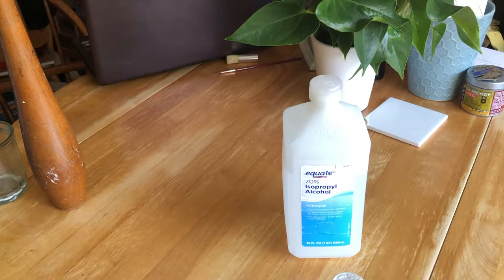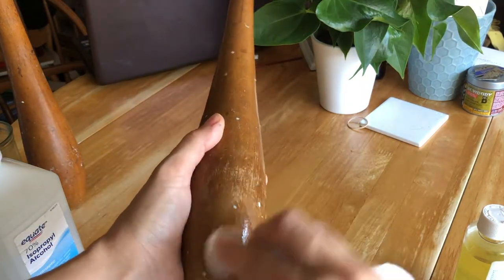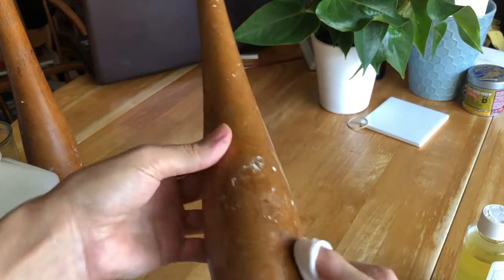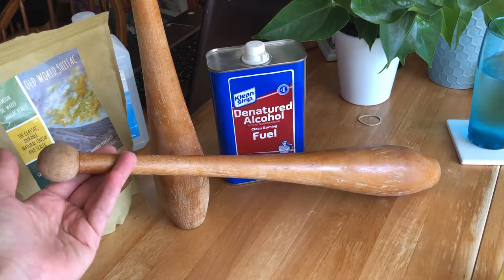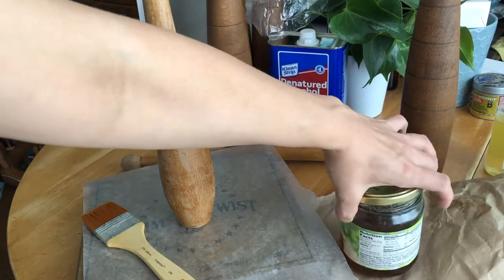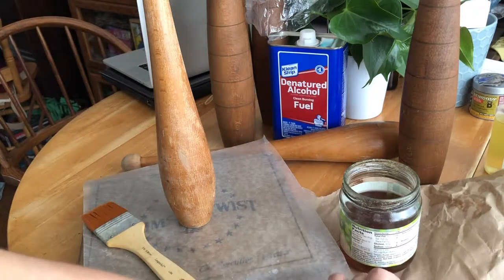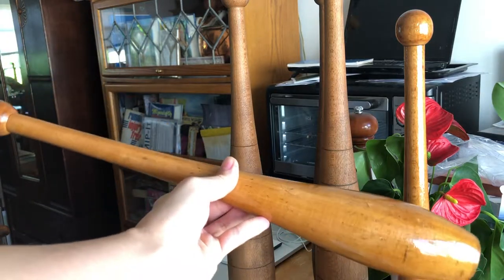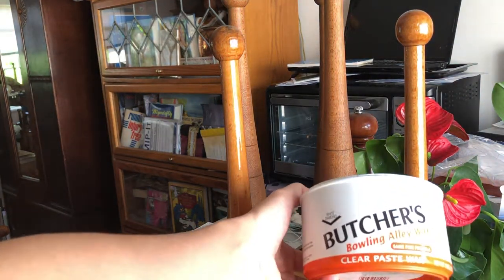How to Clean and Restore Antique Indian Clubs? - German Vintage Indian Club Cleaning Process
This is a quick video showing how I clean up old Indian clubs.

I use a bit of alcohol, Murphy's Oil Soap and Shellac.  You could put a few layers of wax on top of or instead of the shellac.